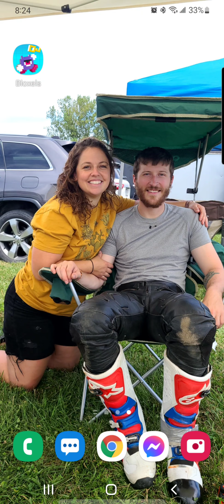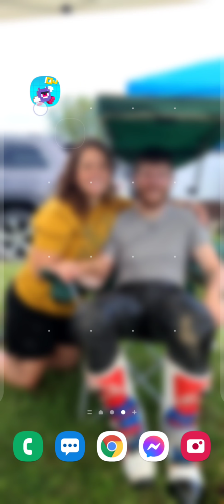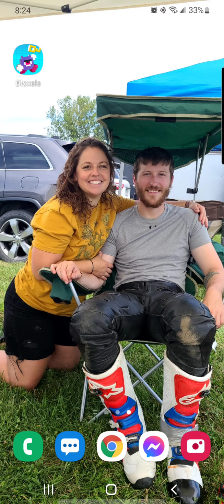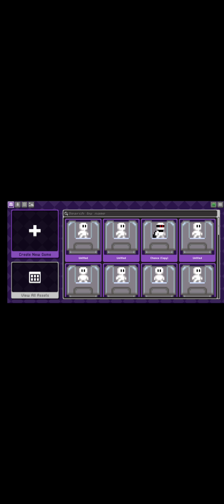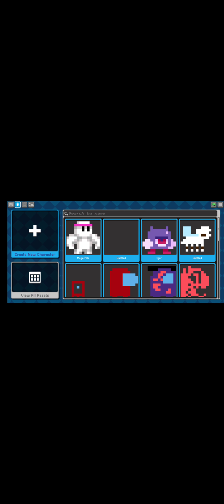Intro to using the Bloxels App for BSE students